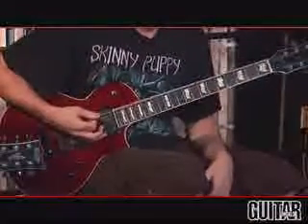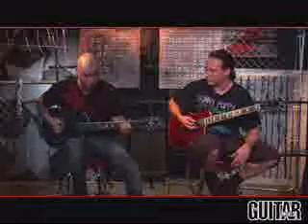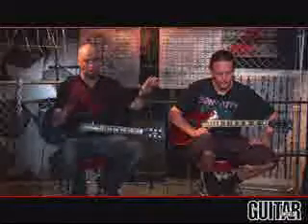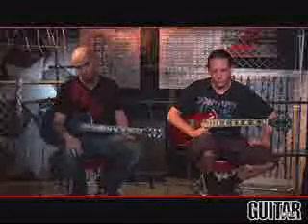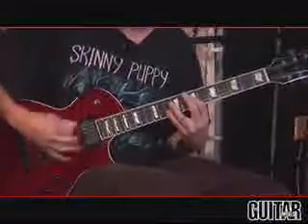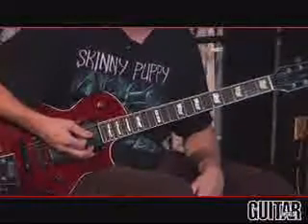DevilDriver Guitar Lesson Part 2 of 3